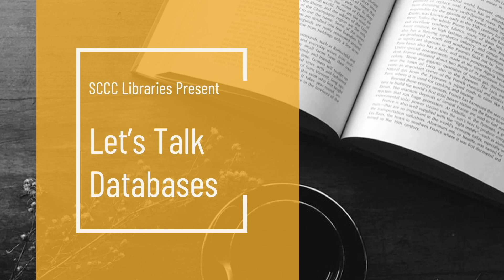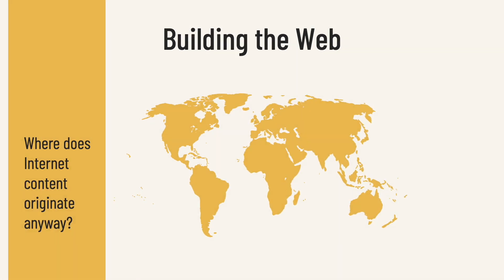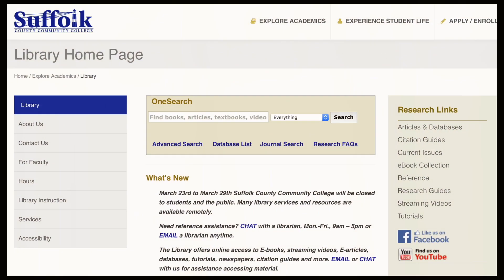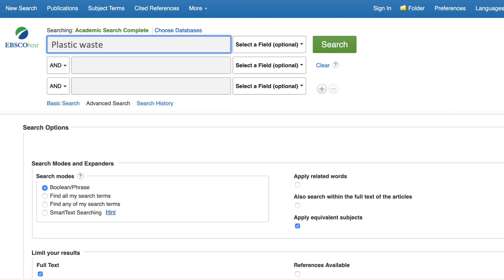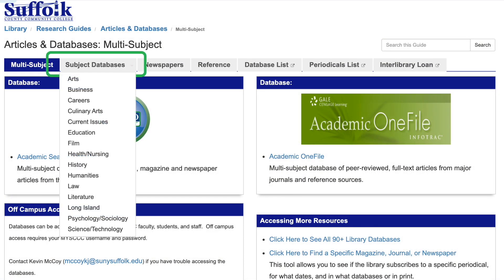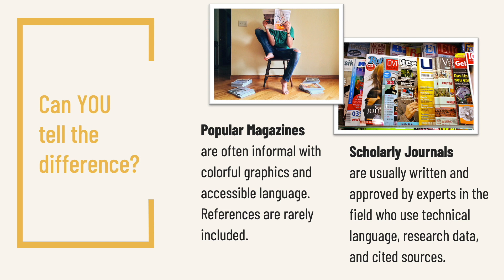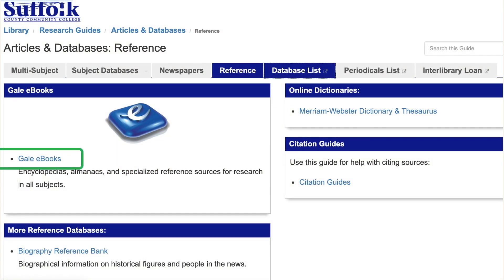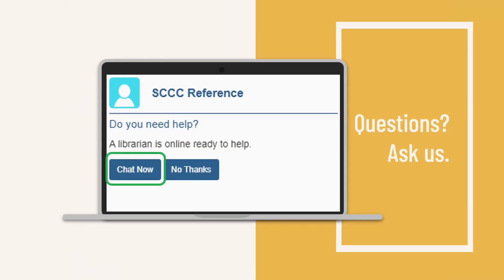Let's Talk Databases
This video shows how to access and search databases through the Suffolk County Community College Library homepage